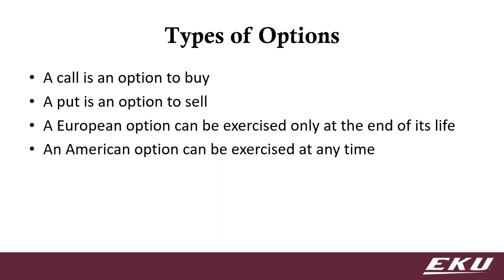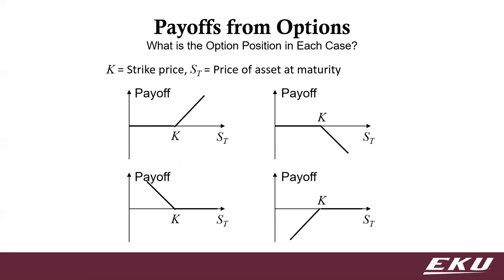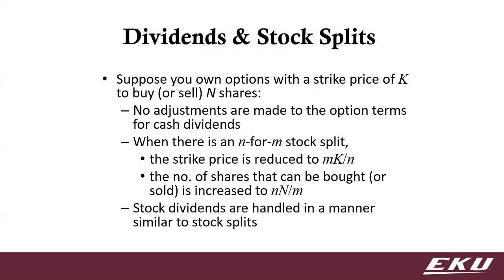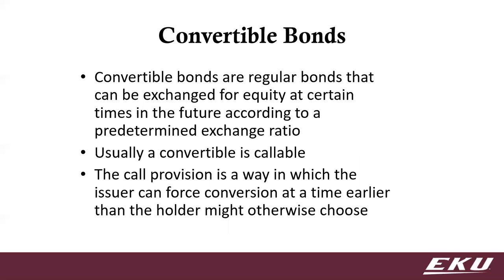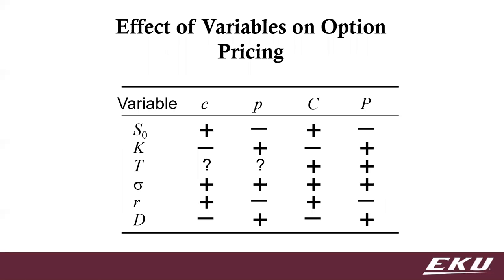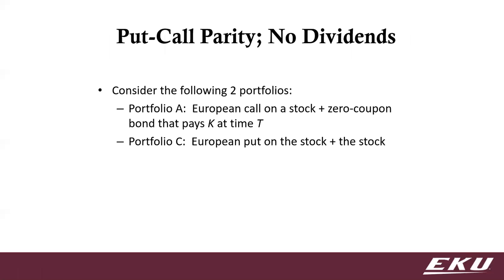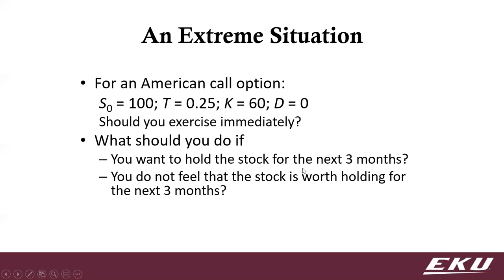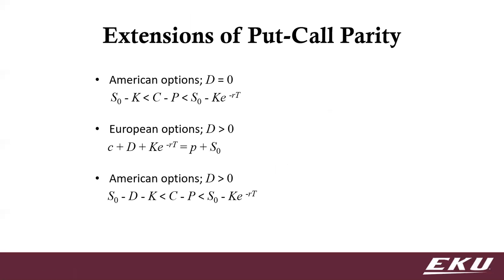FIN 424 Lecture 8